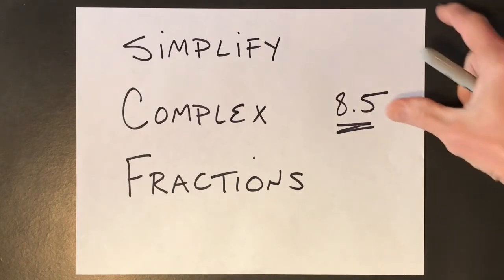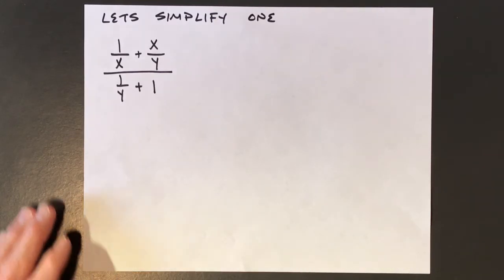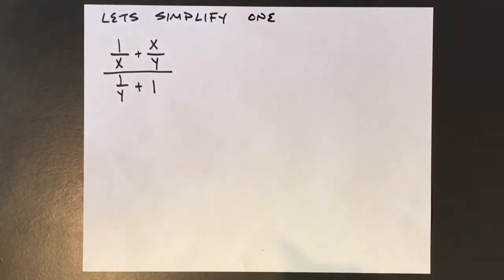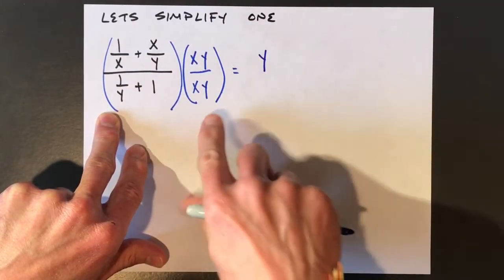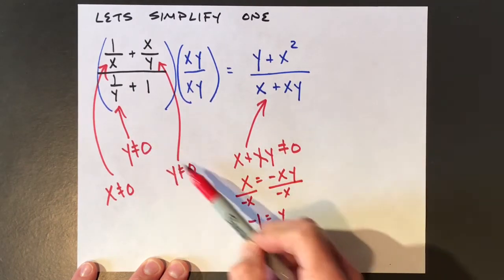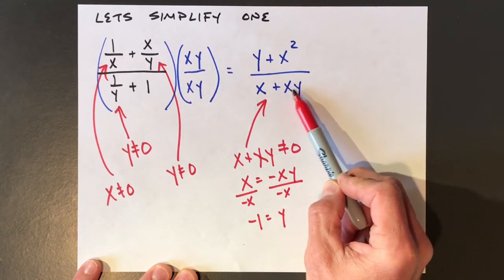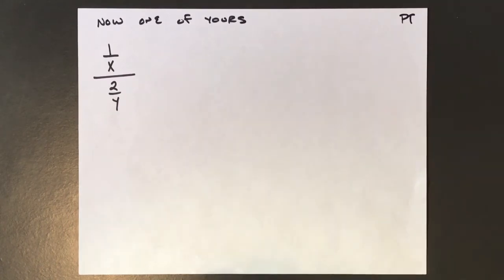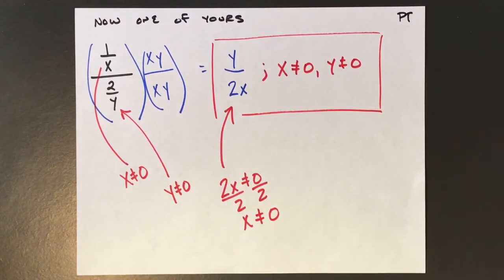Seven Minute Math: Simplifying Complex Fractions